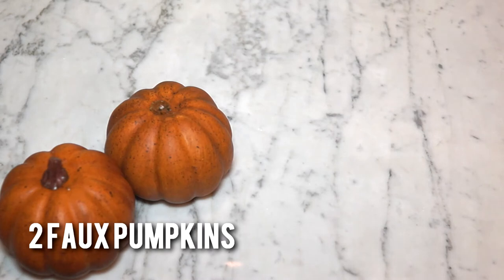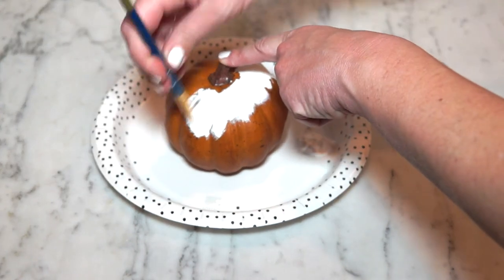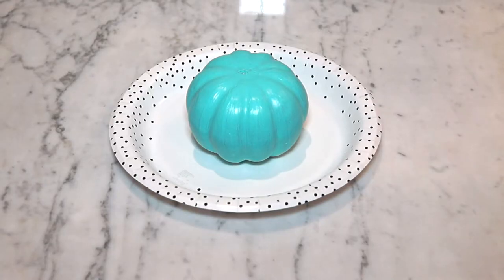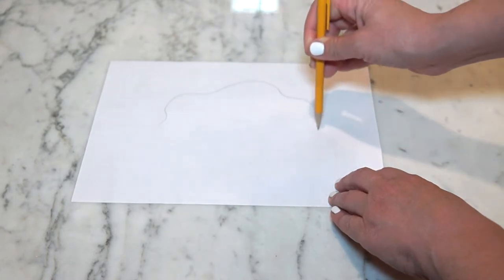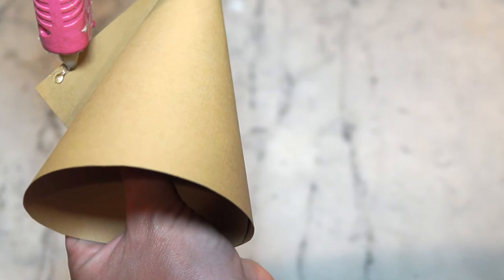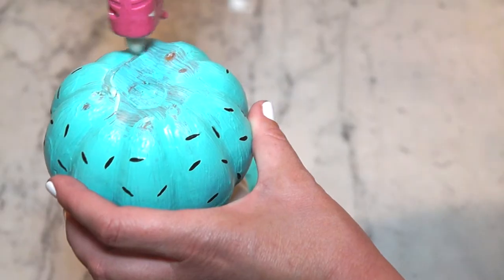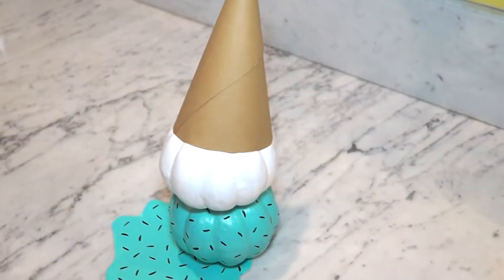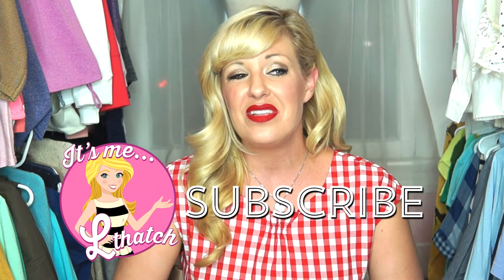The One with the Icecream Pumpkin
Create a Fancy Faux Fall Pumpkin inspired by one of my favorite desserts!

Sing Swing Bada Bing- Doug Maxwell/Media Right Productions

Disney performer/ DIYer. Lover of pumpkins, polka dots, my 1905 "UP" house and all things Kate Spade. LOVE AND CUPCAKES!

LET"S BE SOCIAL IN A MEDIA KIND OF WAY!

Twitter: @itsmeLthatch (I definitely didn't JUST start this account for this youtube ...oh wait)